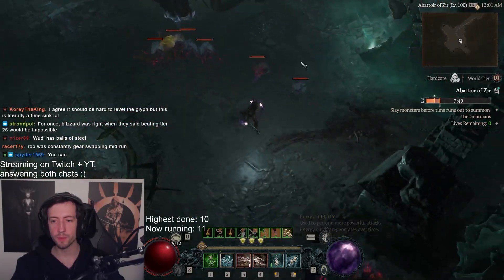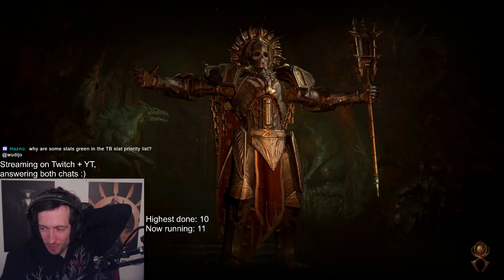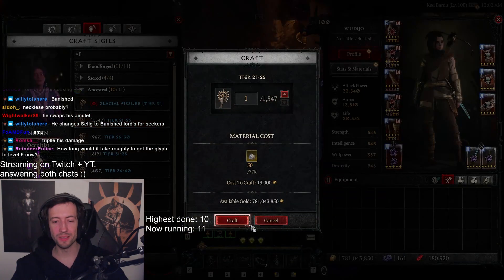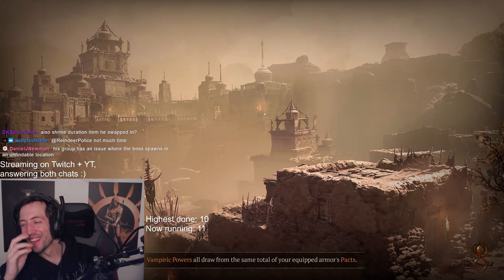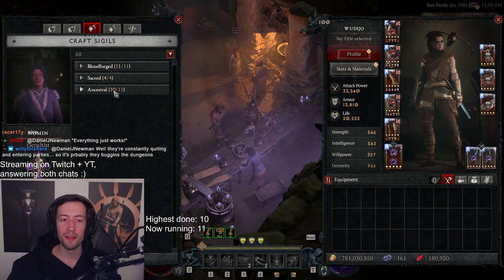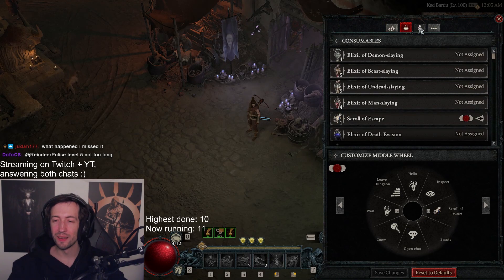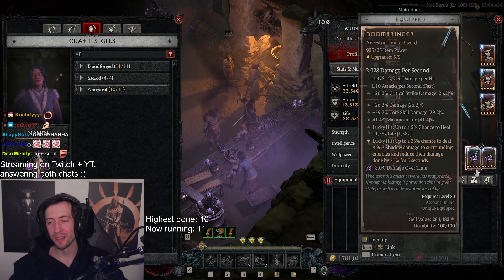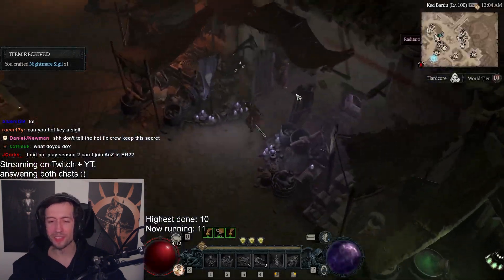Diablo 4 - Infinite Scroll of Escape hack, basically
In this video I want to share a neat trick, how you can save a lot of Scroll Of Escapes!

2. Become a channel Member by clicking the "Join" button or this link (and get unique perks!):
3. Become a Twitch Subscriber (or use your monthly free Twitch Prime if you are an Amazon Prime user)
5. Like/comment/share my stuff!
6. Give me feedback how to improve!